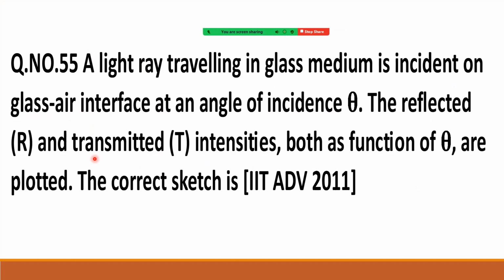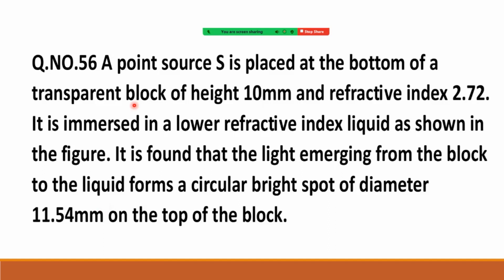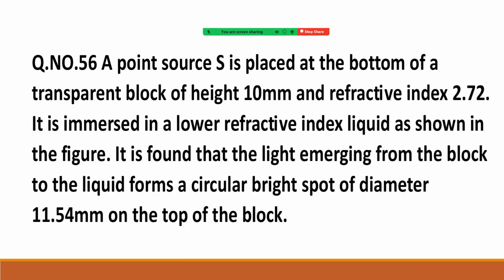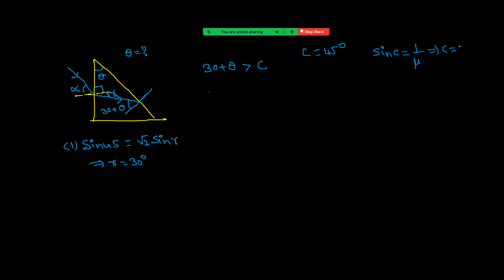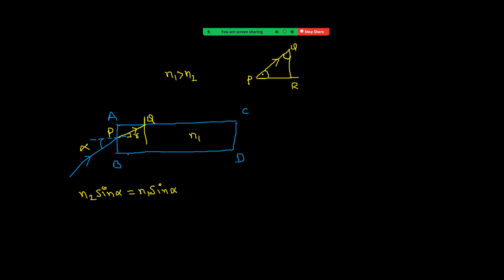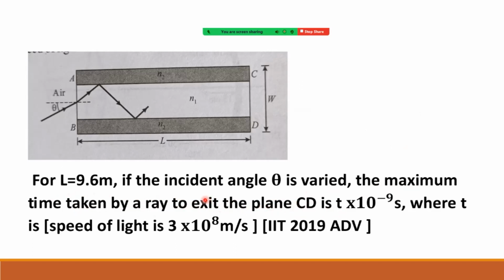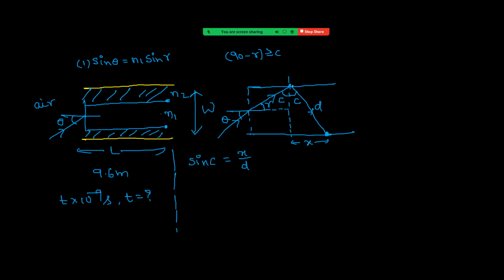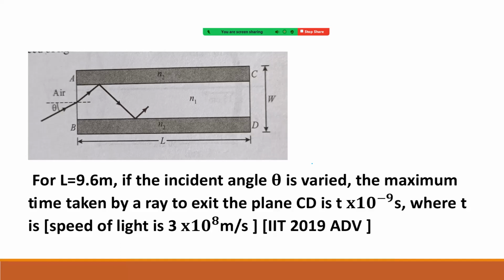PHYSICS CONCEPTS BY PVP SIR RAY OPTICS 22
PVP SIR LECTURES PROBLEMS RELATED TO TOTAL INTERNAL REFLECTION